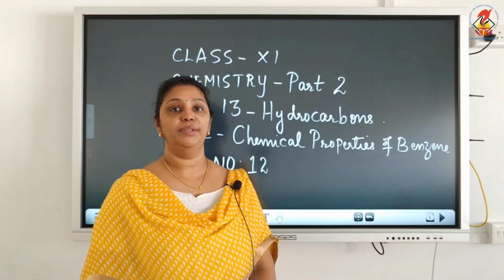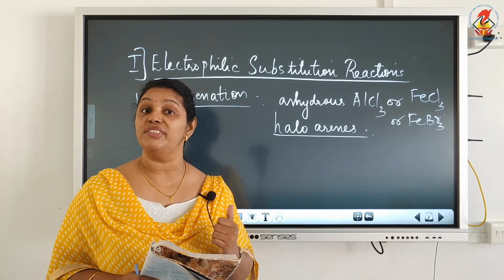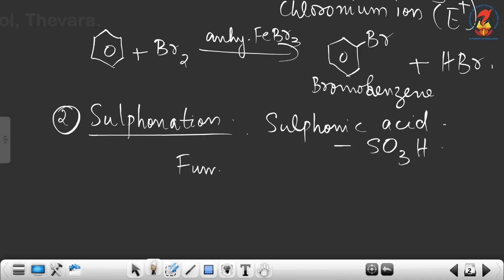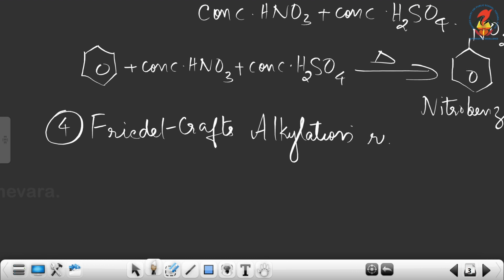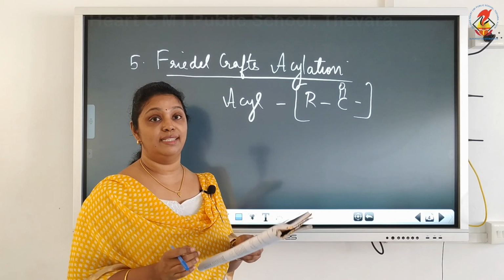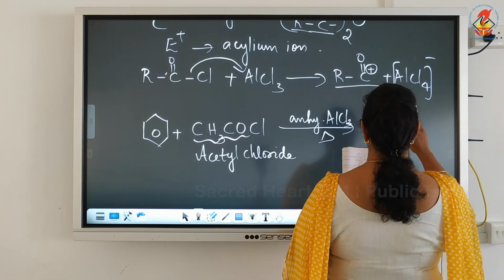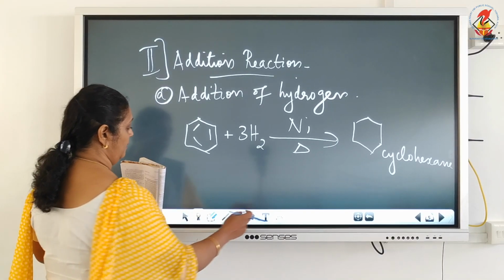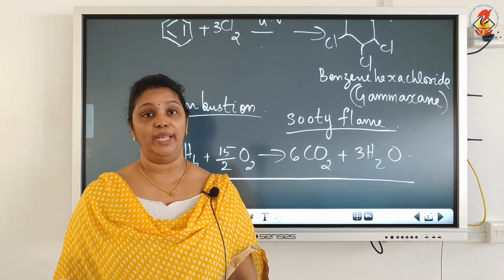Chem11 - Chapter 13 - Hydrocarbons - Video 12 - Chemical properties of benzene